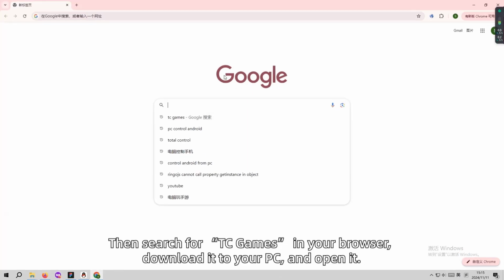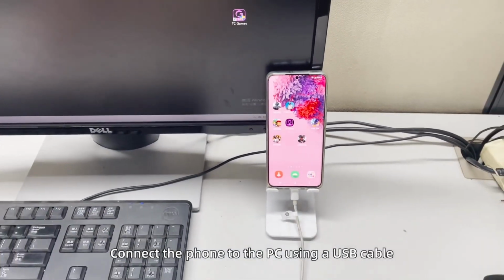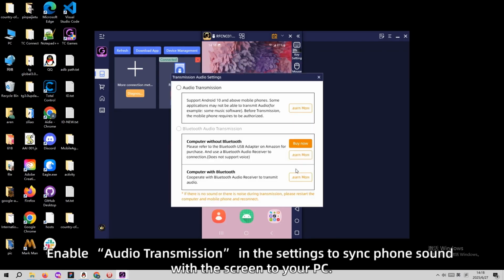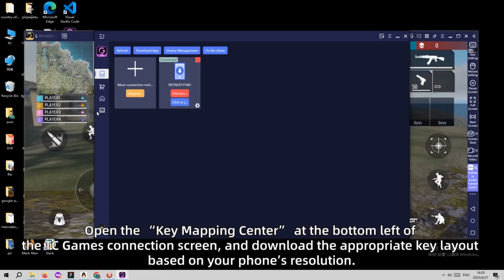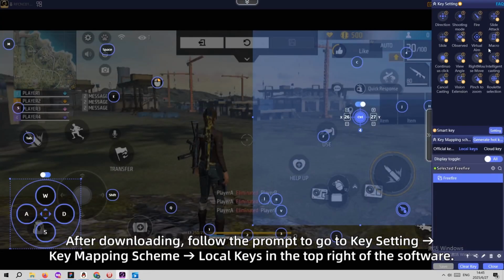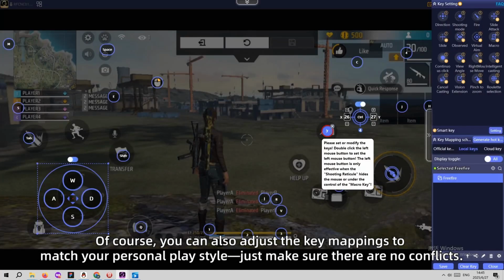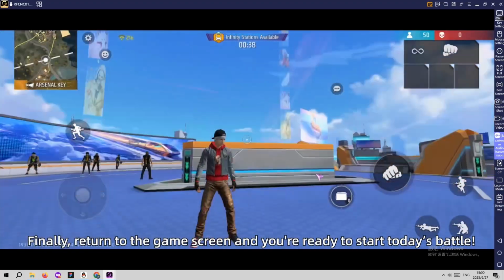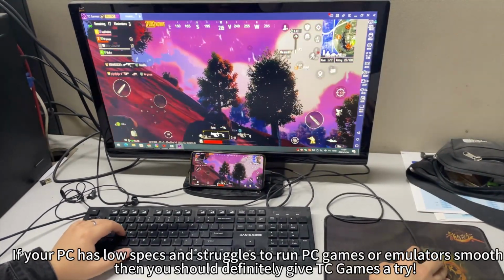TC Games – A powerful tool to play mobile games on your PC without using an emulator！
TC Games is a powerful screen mirroring and control tool that allows you to play mobile games on your PC using a keyboard and mouse, without needing an emulator. It provides a smooth and lag-free experience, making it an excellent choice for mobile gamers who prefer PC controls.
Key Features:
✅ Screen Mirroring – Mirror your phone screen to your PC in real time with low latency.
✅ Keyboard and Mouse Support – Control mobile games using your PC’s keyboard and mouse for a better gaming experience.
✅ Custom Key Mapping – Set up personalized key mappings for different games to match your playstyle.
✅ Multi-Game Compatibility – Supports popular mobile games like PUBG MOBILE, FREE FIRE, Call of Duty Mobile, Mobile Legends, and more.
✅ No Emulator Needed – Play your favorite mobile games directly without the limitations of an emulator.
✅ Adjustable Controls – Customize and fine-tune key positions based on your screen resolution and game settings.
Key Mapping System:
TC Games allows you to map virtual buttons to your keyboard and mouse, so you can easily aim, shoot, move, and perform actions just like on a PC game. You can:
🎮 Download predefined key mappings for popular games.
🎮 Drag and adjust keys to match in-game buttons.
🎮 Modify controls to suit your personal preferences.
With TC Games, you can enjoy a smooth, fast, and highly customizable gaming experience on your PC!